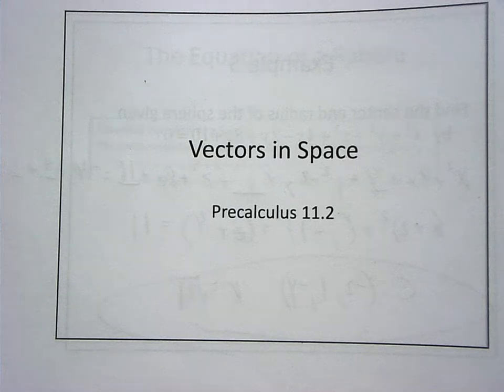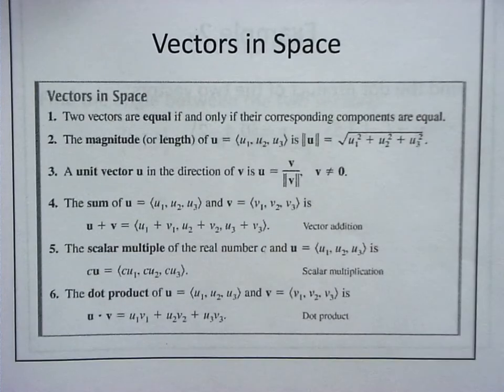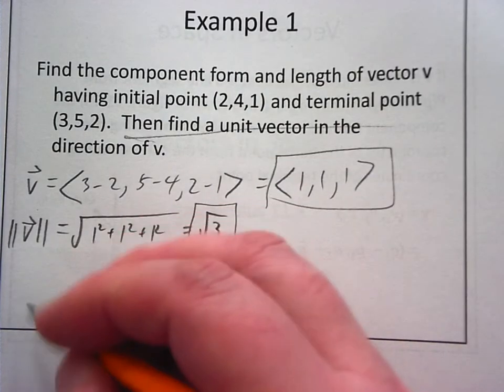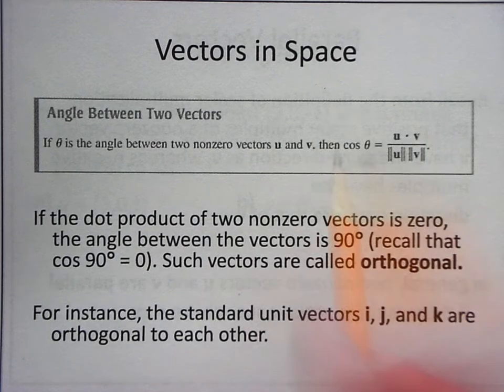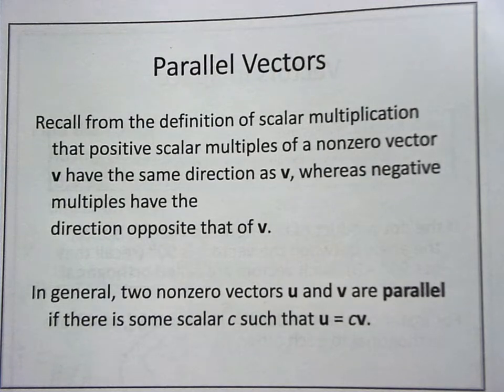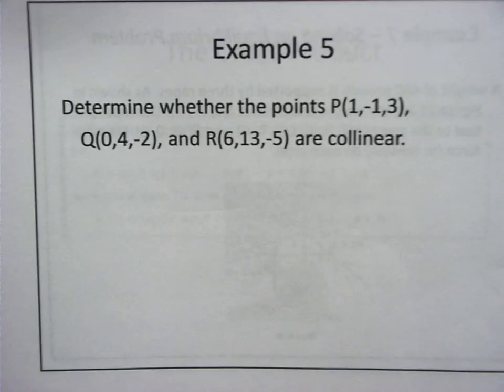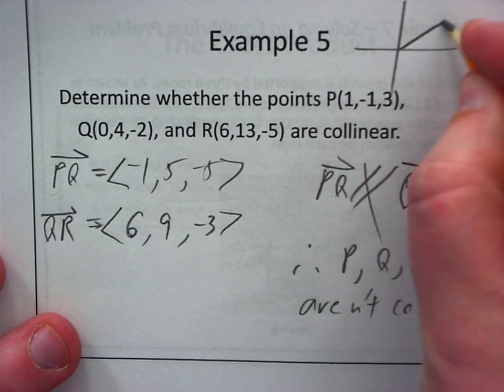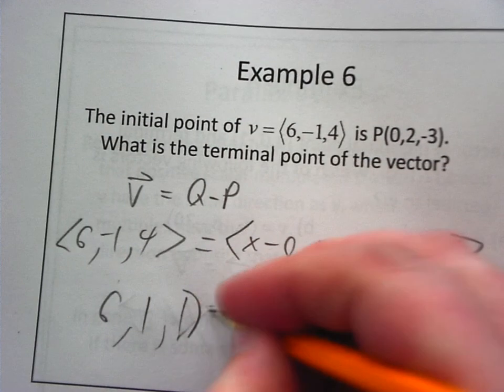PC 11.2 day1